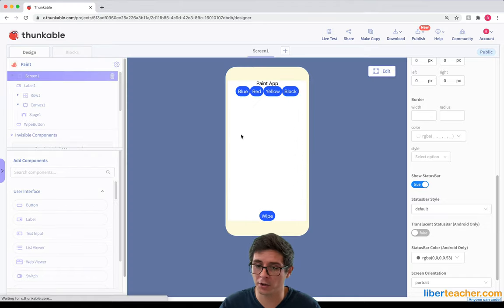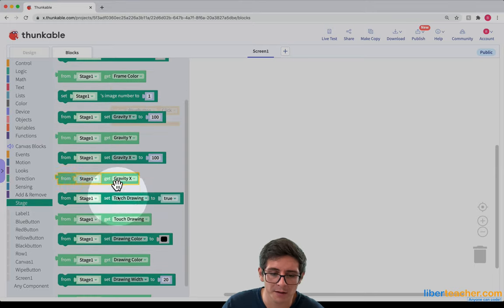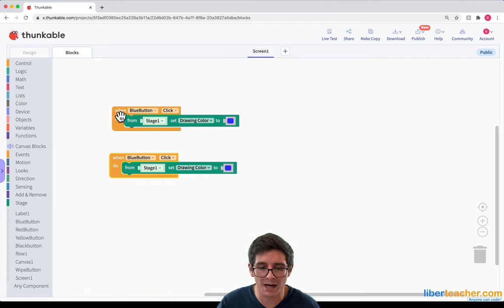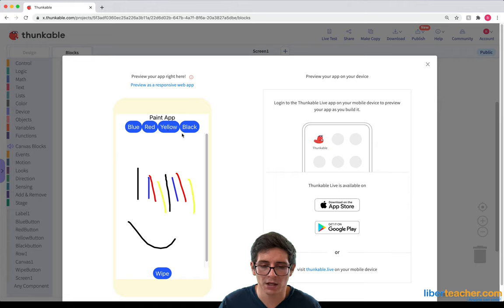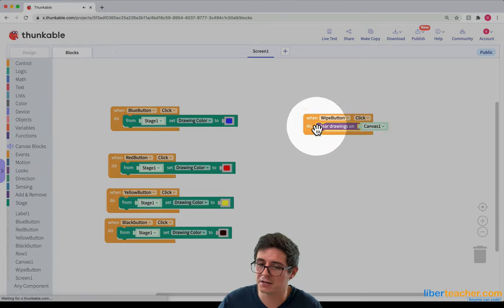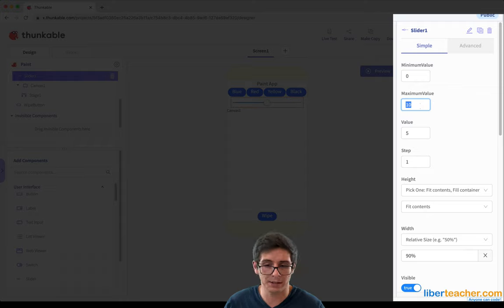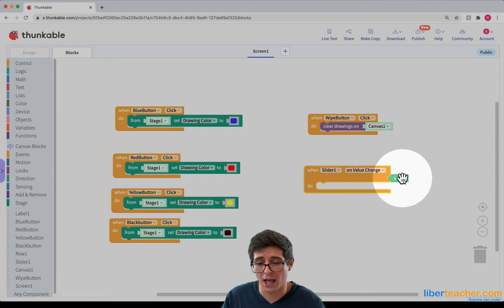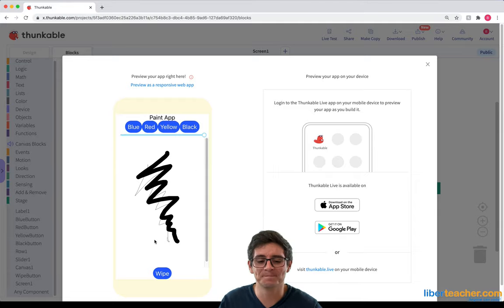Unit 1 Lesson 5 Coding the Colors, Wipe and Drawing Width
In this video, we will be coding the drawing colors, wiping the screen clear and adjusting the drawing width by using a slider component.

We will be using Thunkable to build iPhone and Android apps while learning programming.

All you need for this class is a computer with internet access and a smart phone to test out your apps.